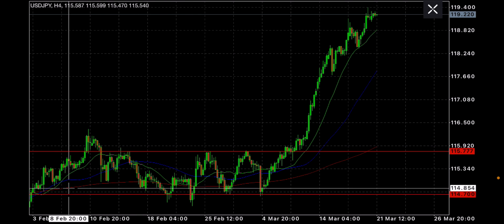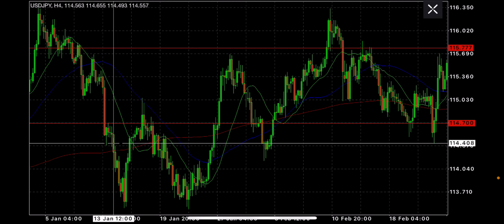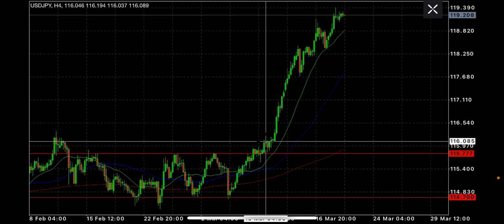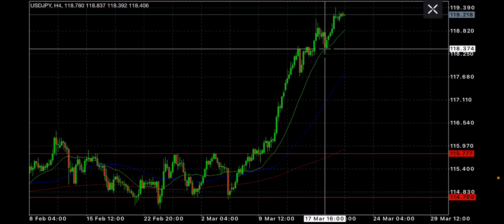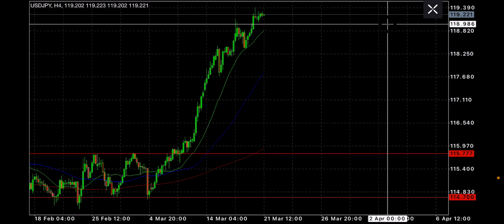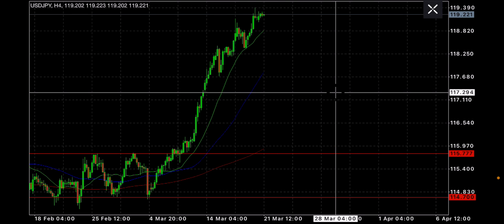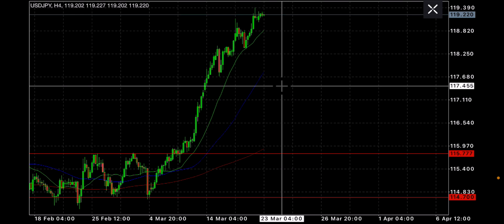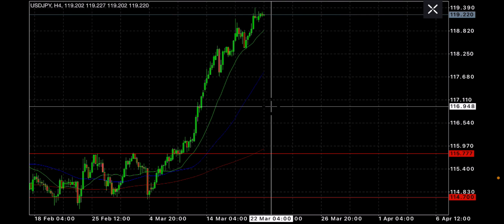Forex USDJPY Market Analysis For 3/21/2022